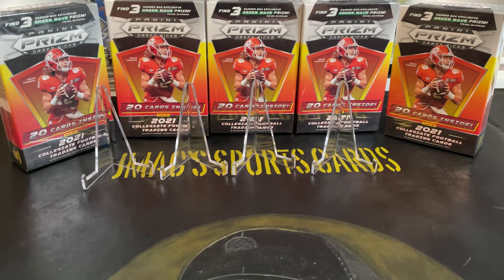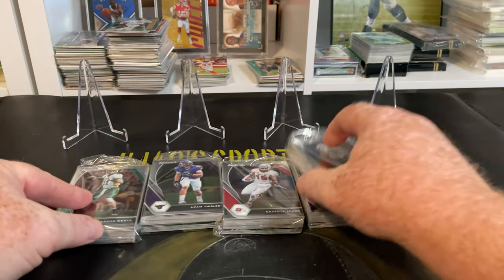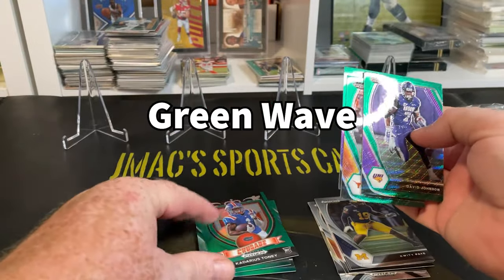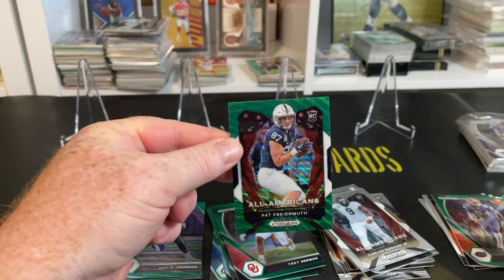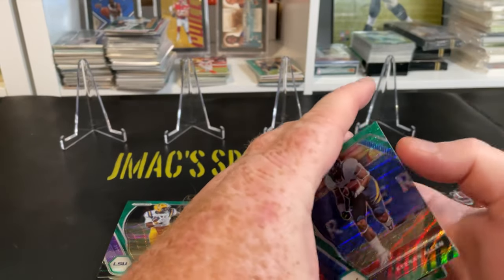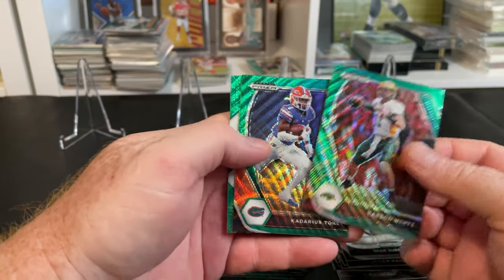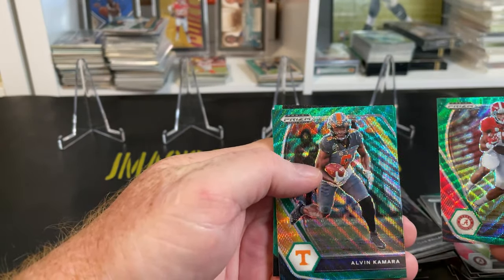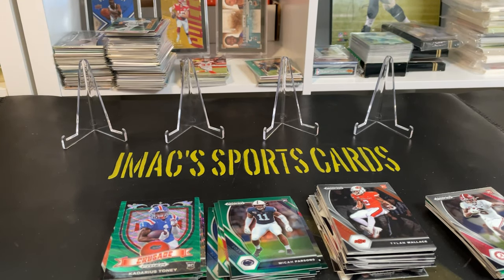My First Look at 2021 PRIZM Draft Picks Football! Breaking 5 Hanger Boxes.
✅ Here are links to the equipment I use✅ :
25" Webcam Stand
Microphone Boom Scissor Arm Stand